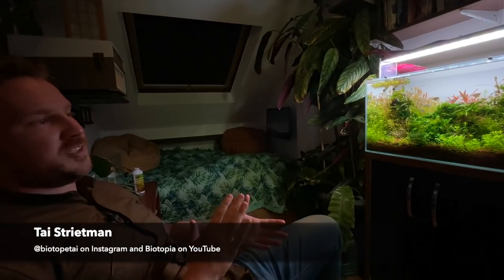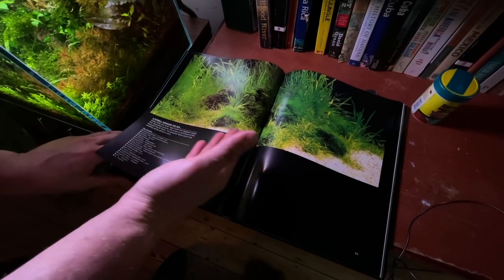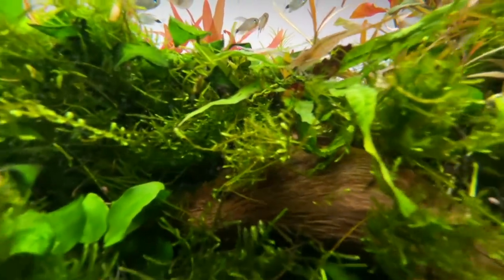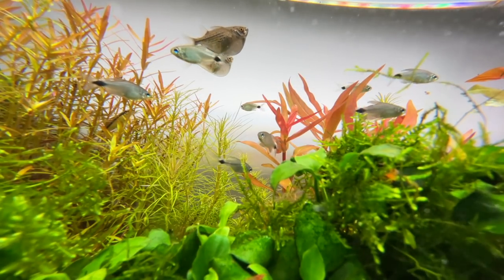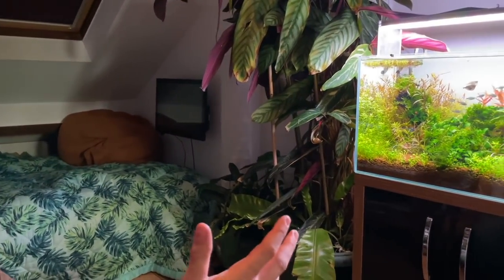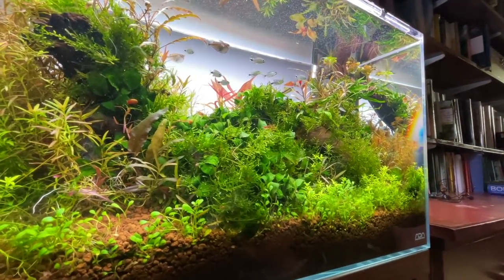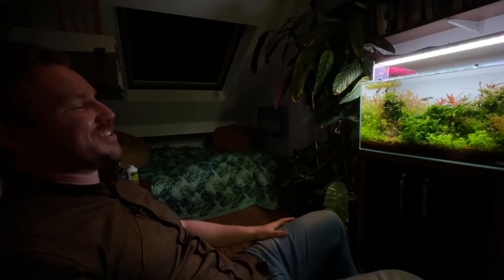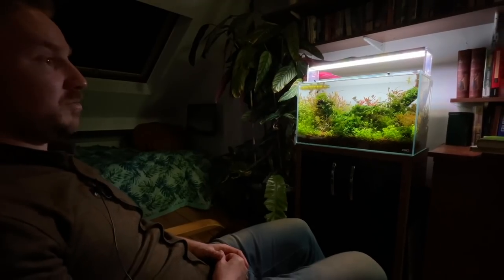Fish Habitat Expert Reveals Beautiful Aquascape and Aquarium Books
I meet up with Tai Strietman and talk about his ADA 60P nature aquarium planted tank aquascape. We also talk about aquarium books.

Plants

Anubias nana bonsai
Rotala hra
Rotala Vietnam
Rotala wallachii
Rotala rotundifolia green
Myriophyllum tuberculatum
Myriophyllum simulans
Ludwigia glandulosa
Microsorum pteropus narrow
Hygrophila pinnatifida
Hygrophila lancea ‘araguae’
Ammania gracilis
Eleocharis acicularis
Glossostigma elatanoides
Cryptocoryne wendtii brown
Limnobium laevigatum
Phyllanthus fluitans
Hemianthus micranthemoides
Taxiphyllum ‘spiky’
Taxiphyllum barieri
Taxiphyllum alternans
Pogostemon erectus